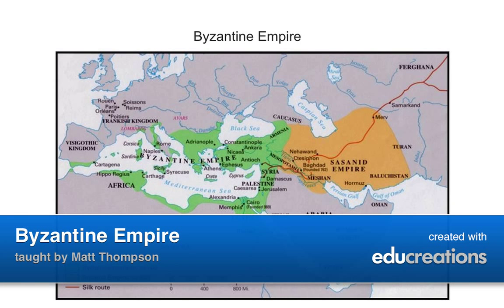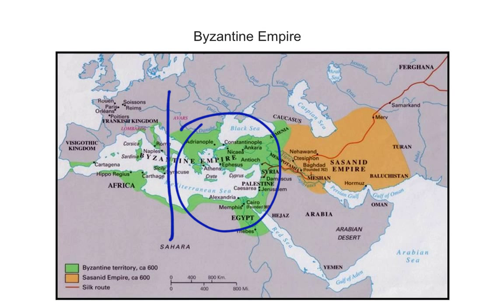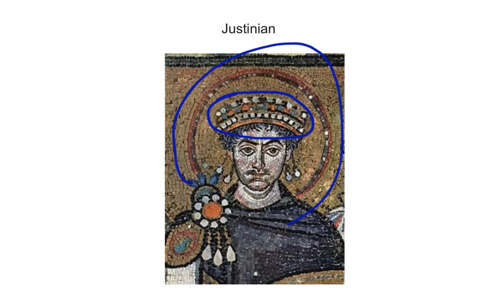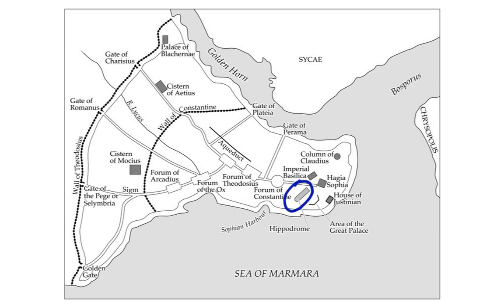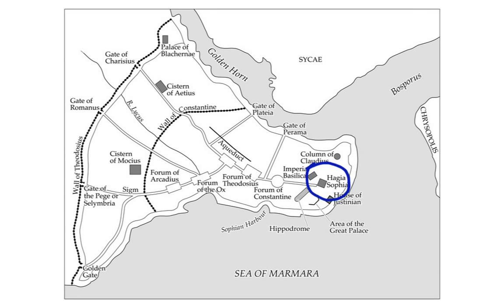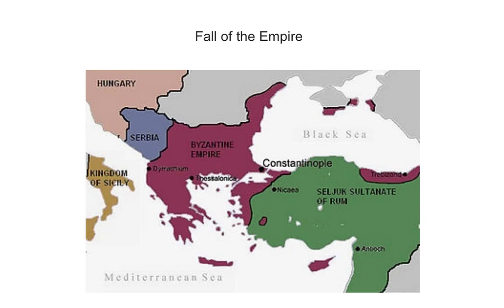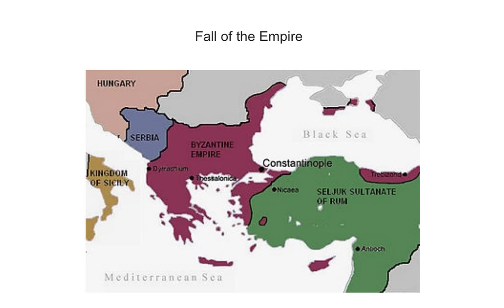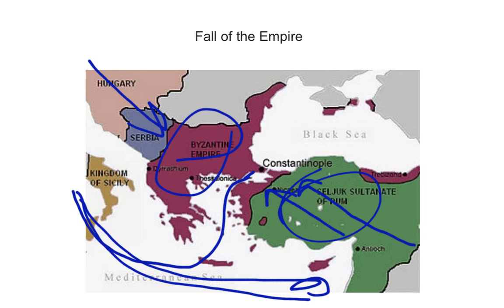Byzantine Empire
A summary of the Byzantine Empire. View more lessons